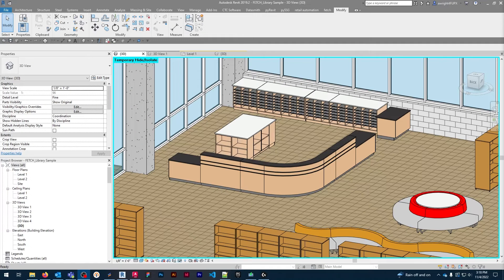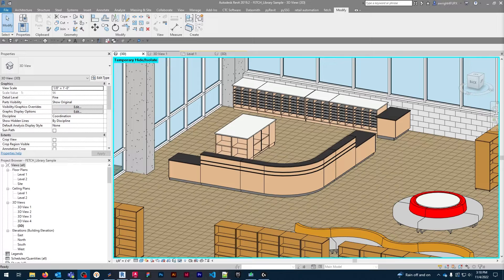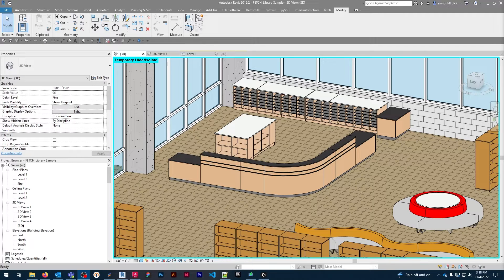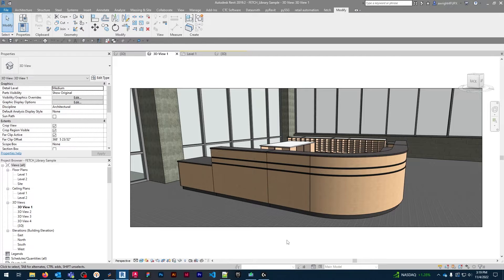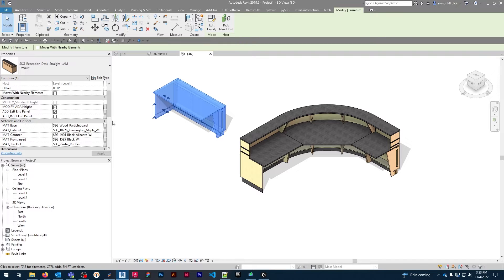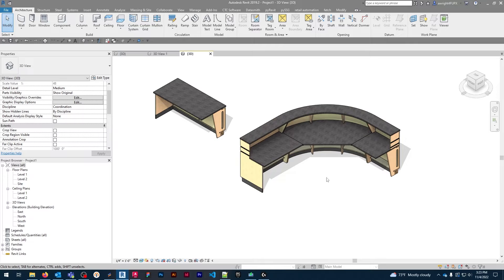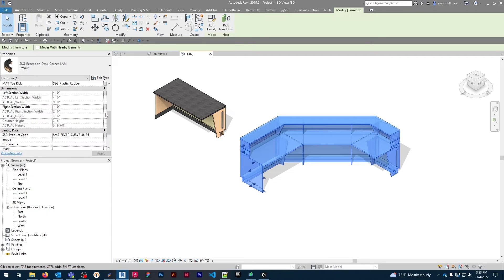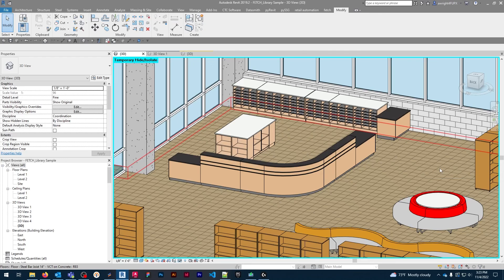Free Revit Models Download: Reception Desk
Learn how to modify and use our popular download reception desk family model in Revit. This free Revit model can be used in practically any setting from business and administration, to healthcare and public safety environments. Select from real-world configuration options with real-time product codes and list pricing. Feel free to download the Fetch app and get started on these rendered 3-d models.

Join the Fetch content revolution by signing up and downloading the app from our website!

Headphones - Sony XM4